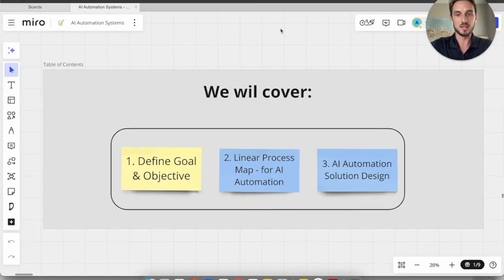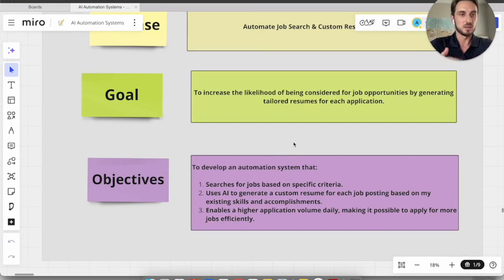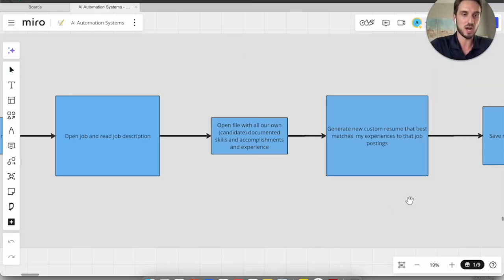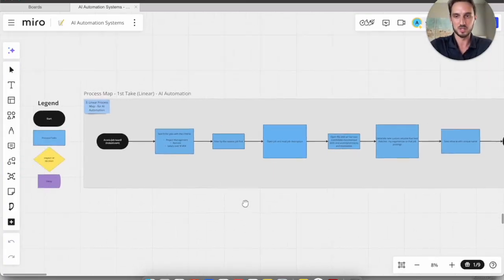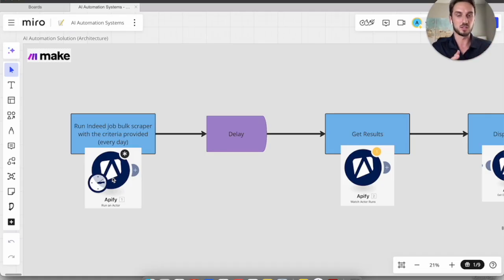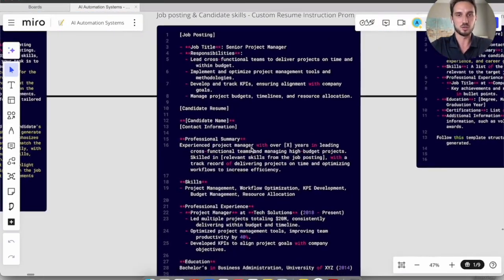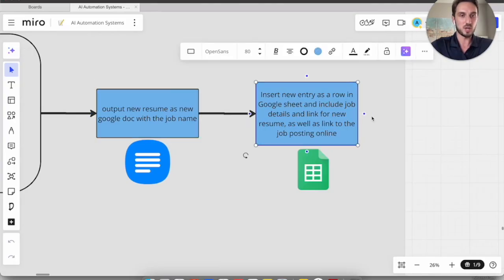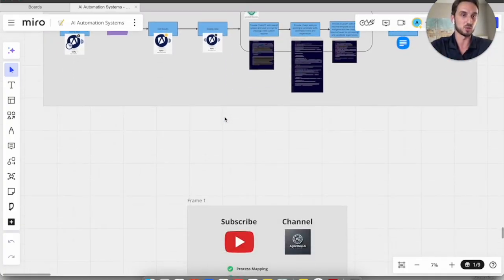Automate your job search! How AI creates tailored resume in minutes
Process Map & Solution Design for AI Automation | Use Case - Job Search & Custom Resume Creation

Discover how to create an effective process map and solution design for AI automation use cases! In this video, we break down the essential steps to plan, structure, and implement AI-driven automation solutions. From mapping out workflows to designing intelligent solutions, learn how to streamline operations and boost efficiency using AI automation.